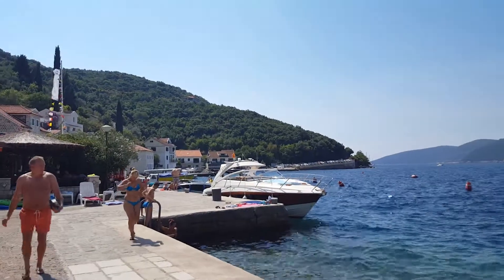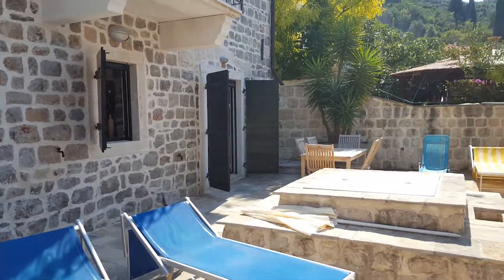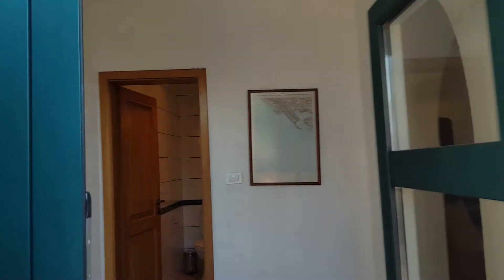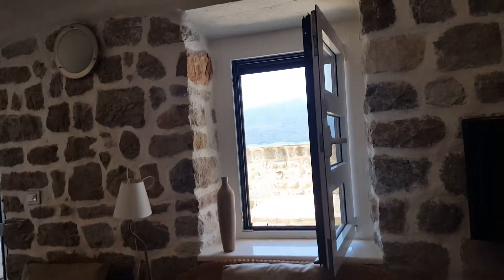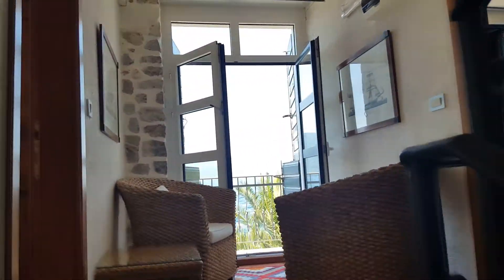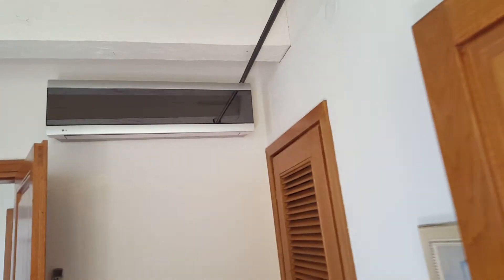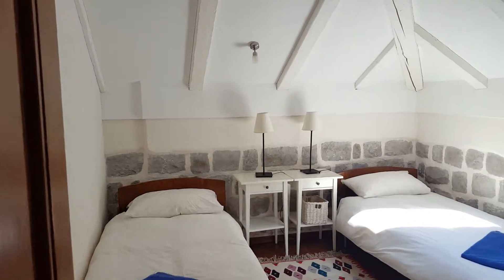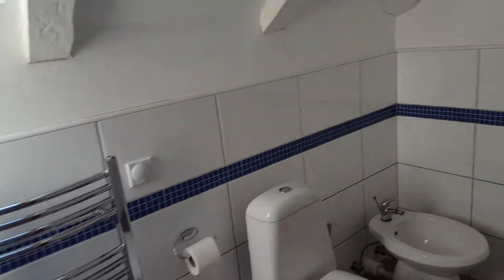'Stara Posta' (Old Post Office), Rose, Herceg Novi, Montenegro. A seafront stone-built villa with 4 bedrooms, 3 bathrooms as advertised on Owners Direct, Airbnb & Trip Advisor